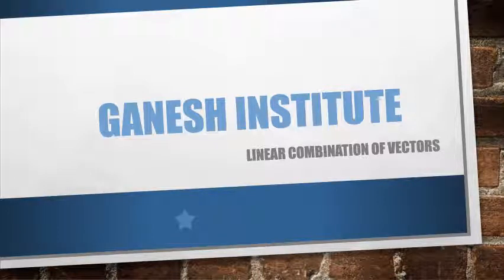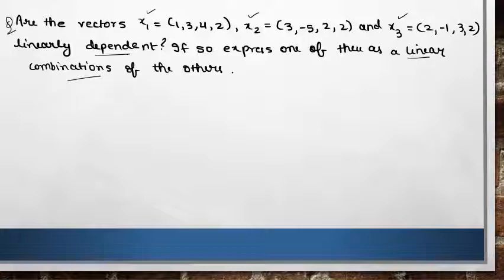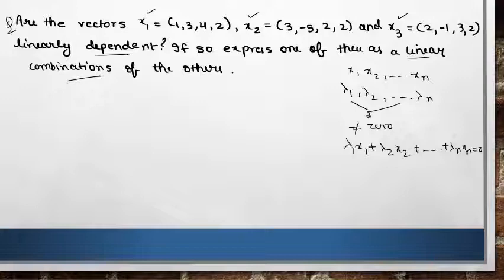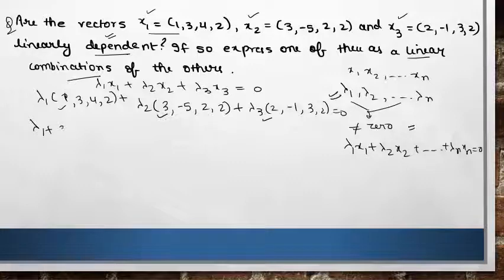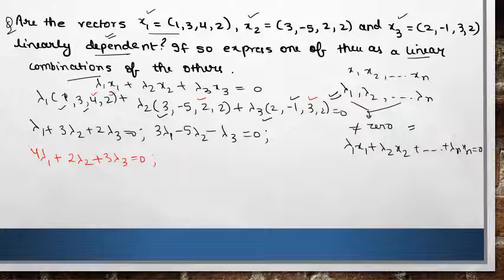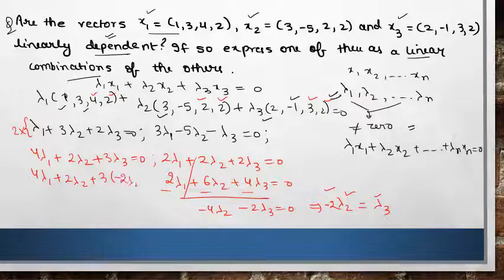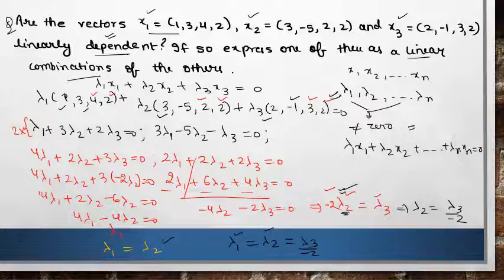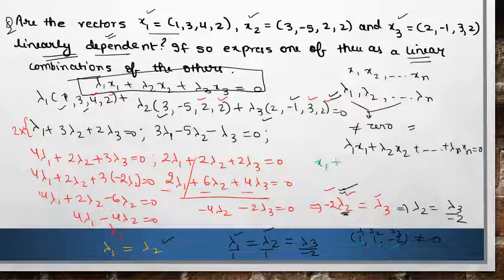Linear Combination of Vectors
How to prove that vectors are linearly dependent?
How to find the linear combination of linearly dependent vectors?